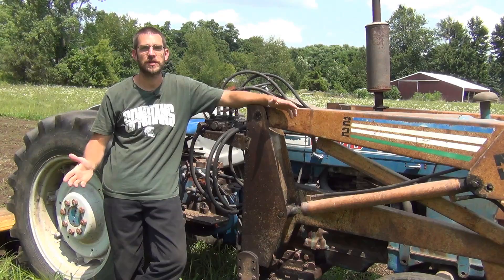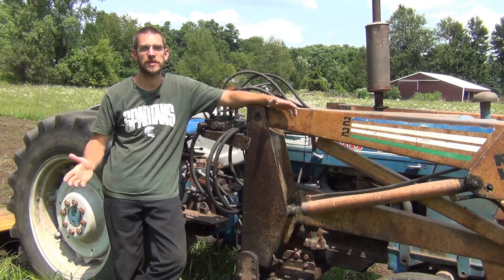The Truth About No-Till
There are always comments about till vs no-till methods in farming and so I thought I would take a few minutes and share my opinion on which is best.